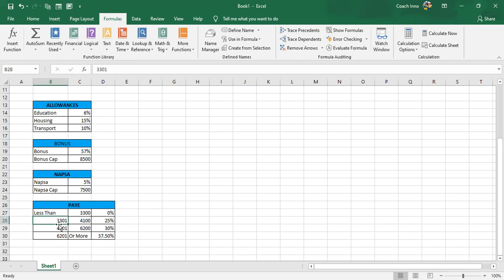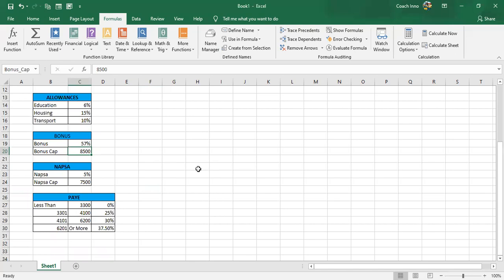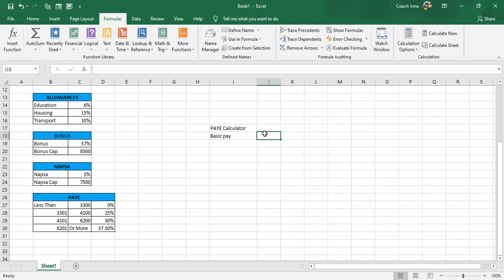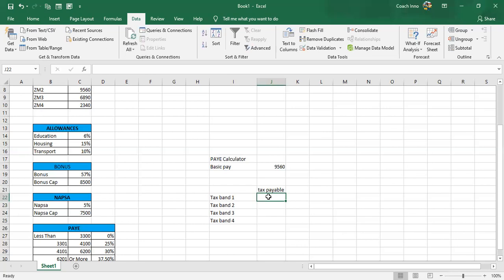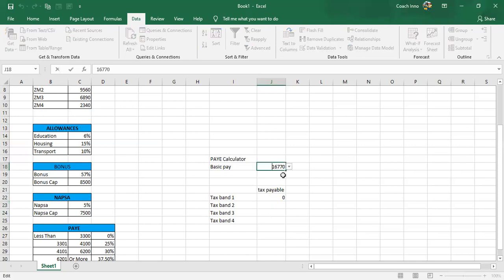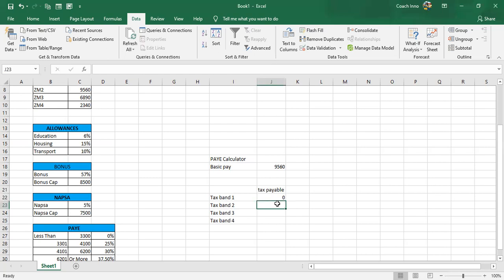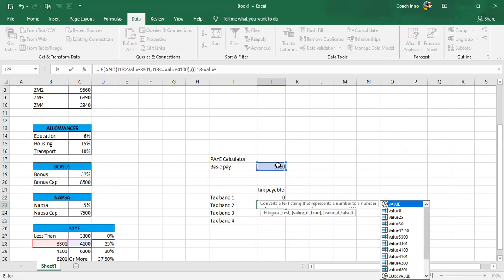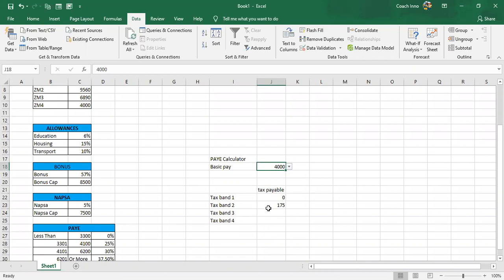Payroll 2022 Dashboard and a payroll calculator